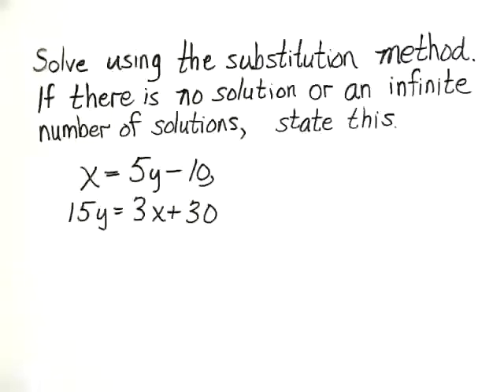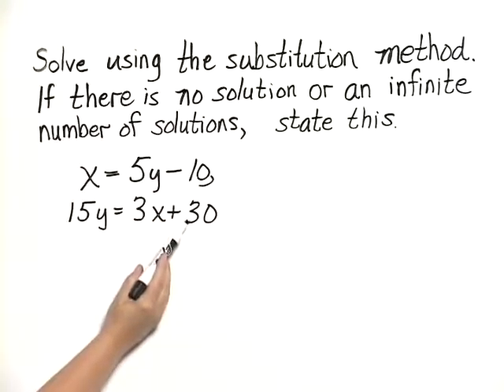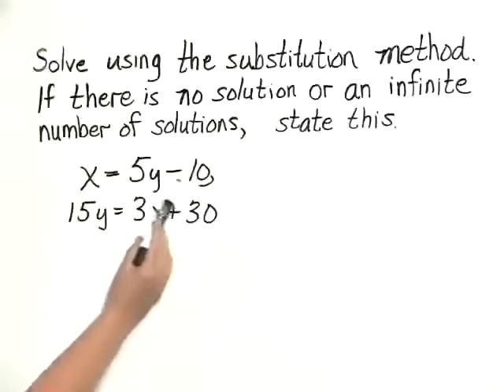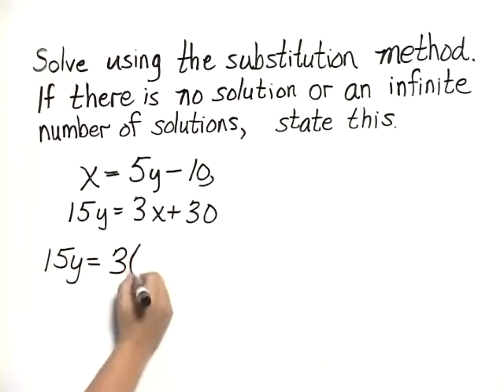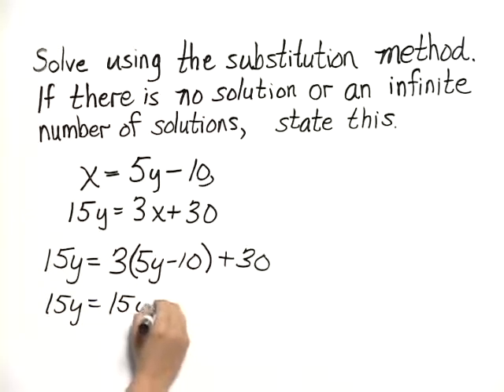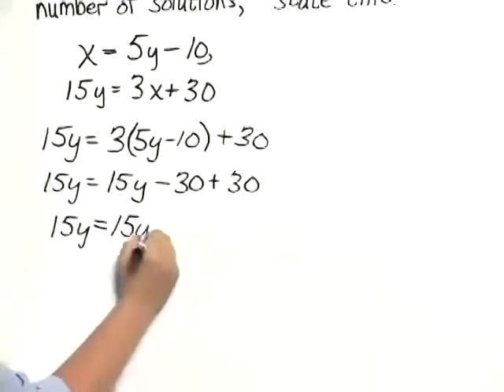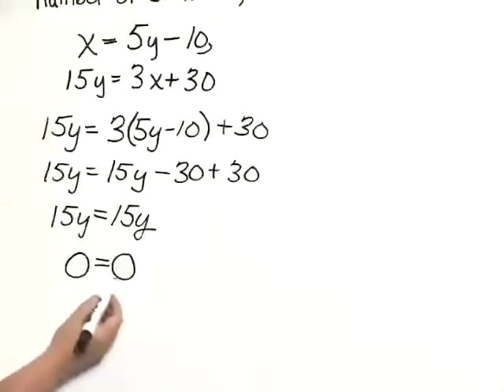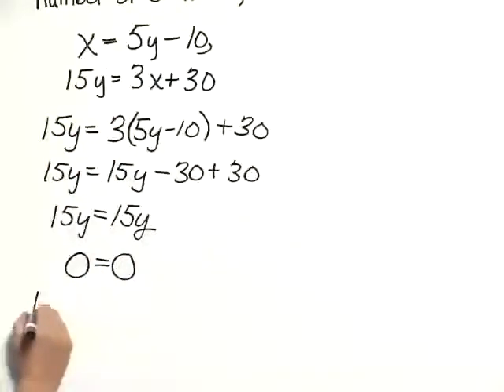Bittinger Elementary Algebra 10e Ch. 7 Ex. 9